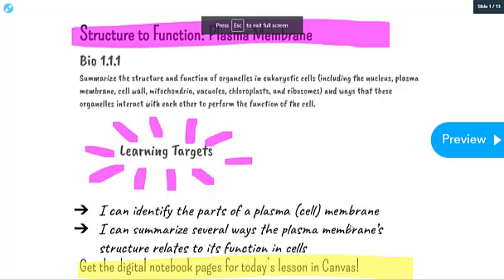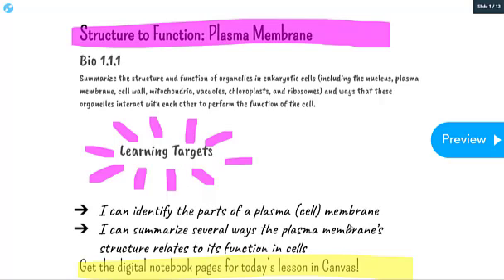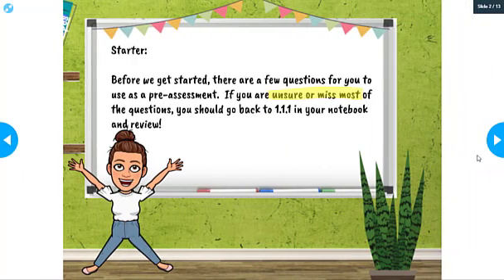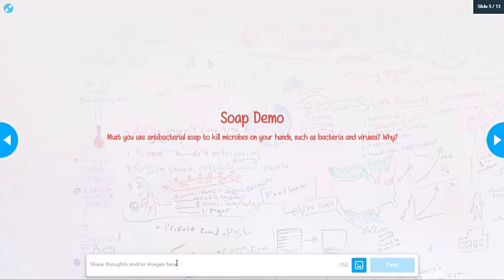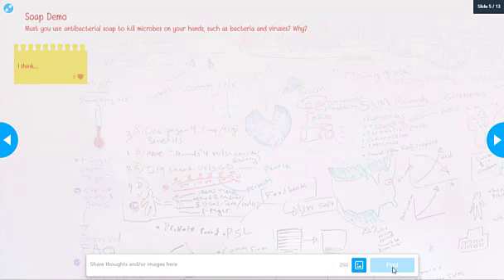membrane pepper demo